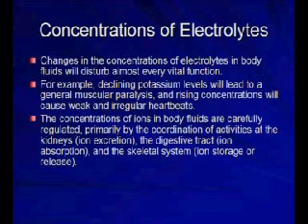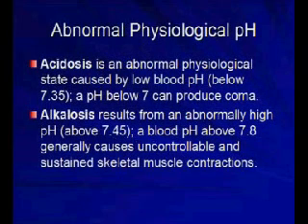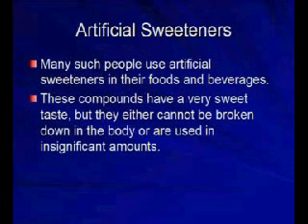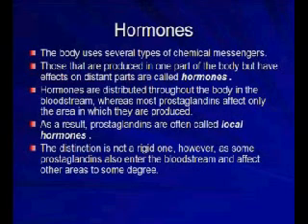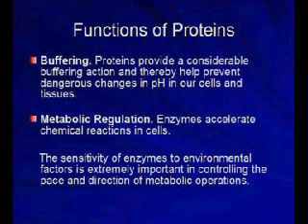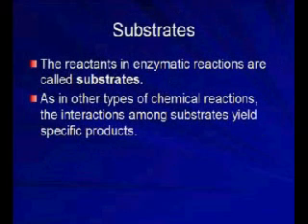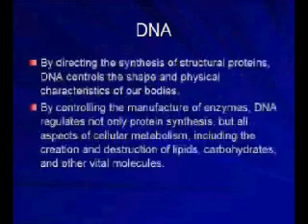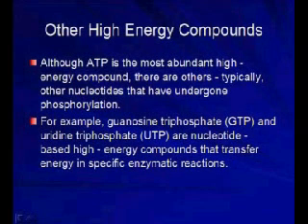003Chemical_&_Molecular_Human_Anatomy